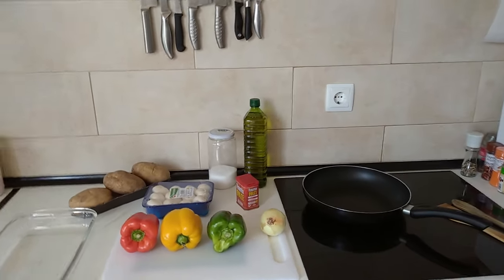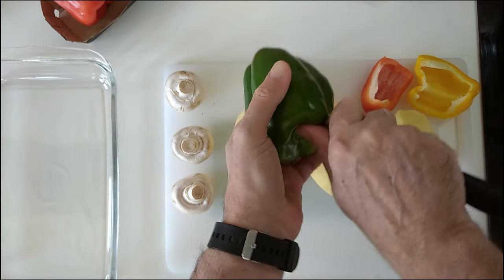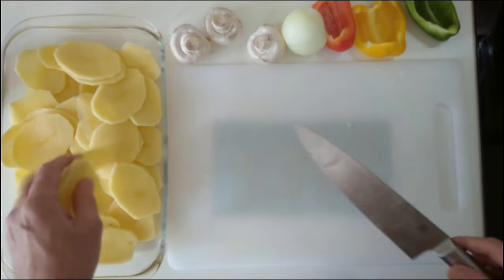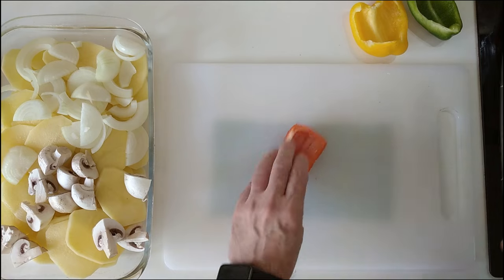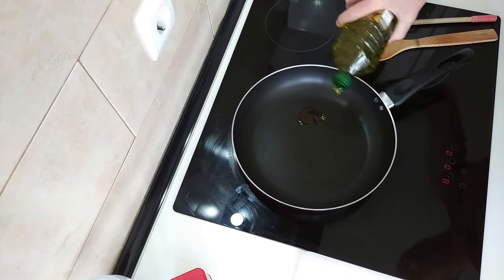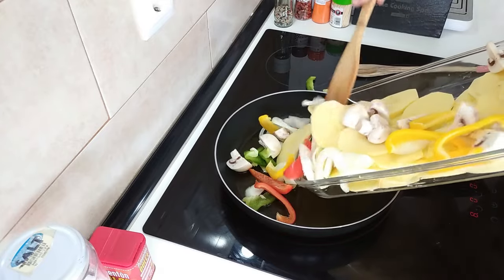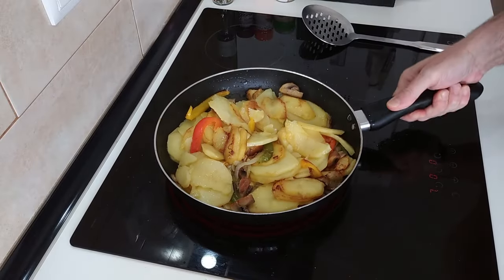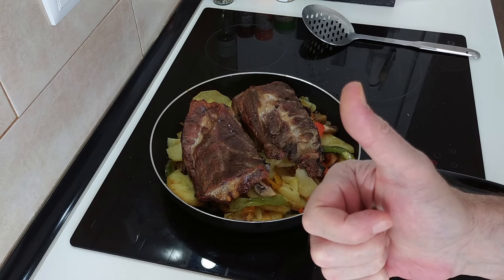If You Have Potatoes, Peppers & Mushrooms You Should Make This Now!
Fried Potatoes with Mushrooms, Onions & Peppers
🧾Ingredients for 2 People:
Potatoes
Mushrooms
Onions
Red Peppers
Yellow Peppers
Green Peppers
Olive Oil
Salt